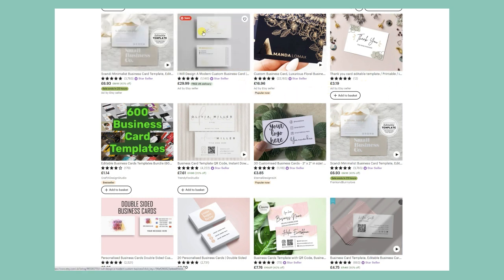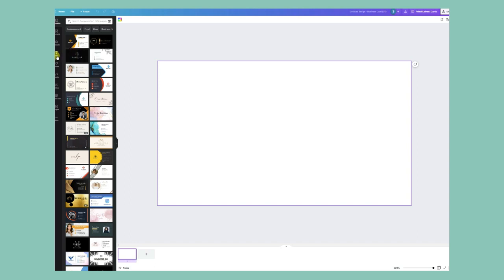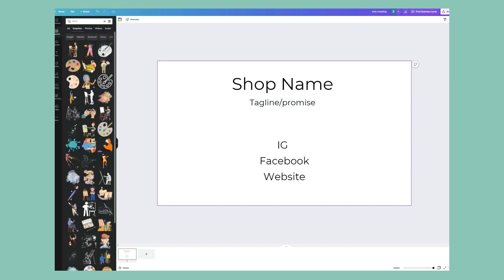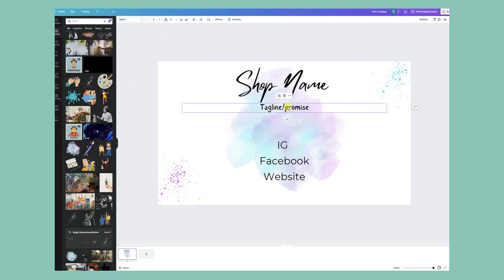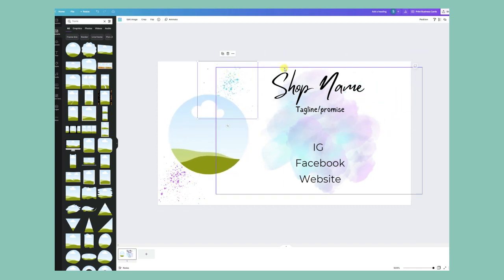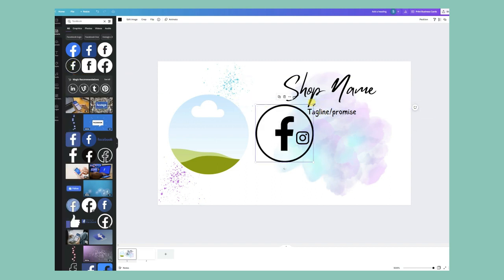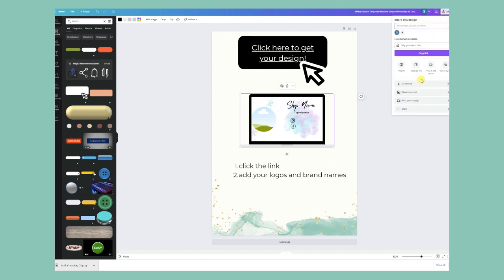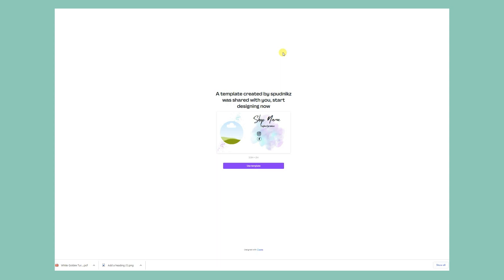How to Sell CANVA TEMPLATES | Step by Step Canva Tutorial for Beginners | How to use Canva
Have you been thinking about opening a second Etsy shop just for passive income? Have you thought about selling Canva templates? They're super easy to create and sell and I'm going to teach you exactly how to do it in this video.

Let me know if you'll be trying this or something similar 🤩

Depending on where you're at right now, I have a few options right now that can help you:
1️⃣✨Just starting out? Here's my best resources:

✨My book “how to be a handmade boss” is like a super intensive course on getting your first sales (plus, it’s a book/workbook hybrid!)

✨Shop not doing so great? Getting views but no sales? No views at all? Overwhelmed with it all? Check out the shop doctor:

✨My highly rated free masterclass on how to increase your Etsy conversion rate, is the KEY thing most Etsy sellers miss when trying to make more money.

✨Listen to my chart-topping podcast for an unfiltered and honest view as to what it takes to grow a handmade business

✨I’m live most Mondays in this group with our Monday Momentum lives. These include coffee chats & mini workshops to help you make more money from your handmade business! You can see our upcoming events here: